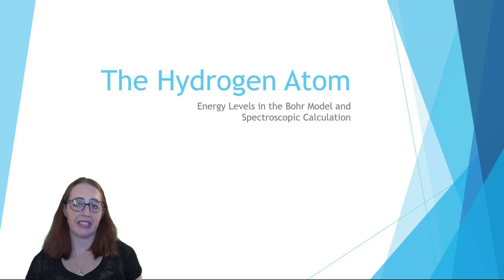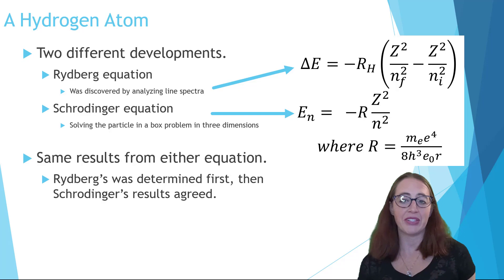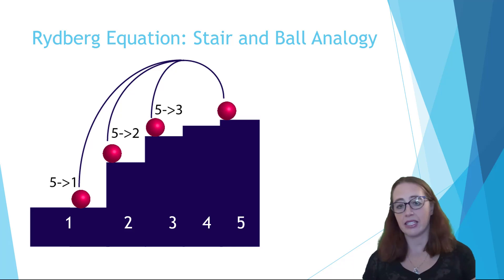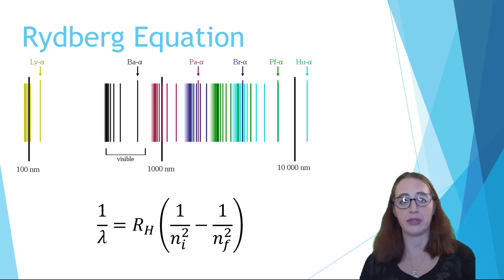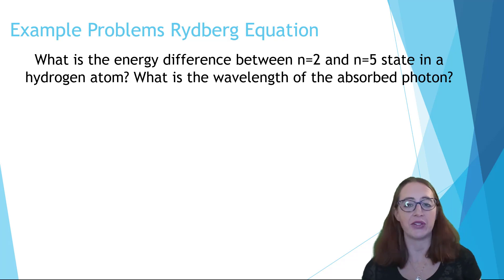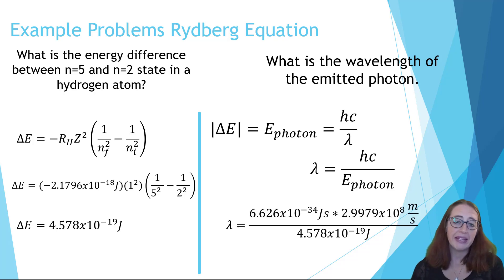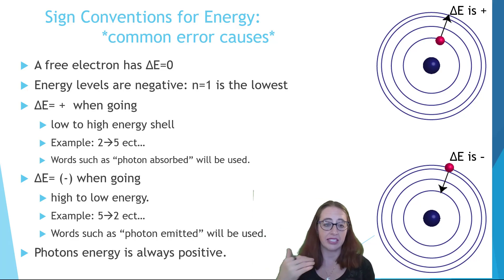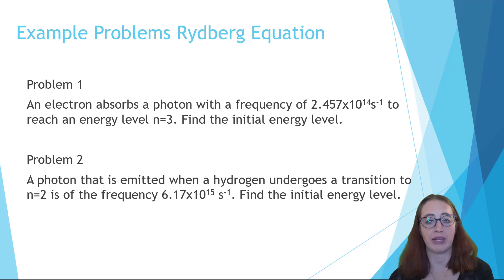Introduction to the Bohr Model of Hydrogen Atom, Including Spectroscopic Calculations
This is a general chemistry level explanation of the Bohr Model of the hydrogen atom. It discusses the Rydberg equation and uses it to solve problems. It also compares the Rydberg equation with Schrodinger's result. It will cover several mathematical examples using the Rydberg equation.